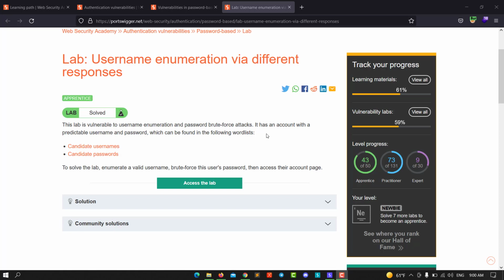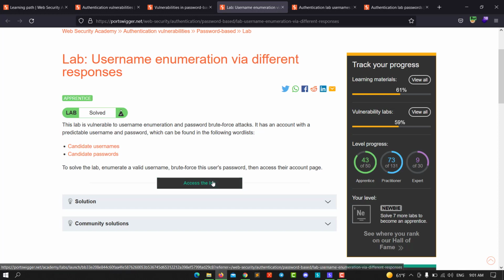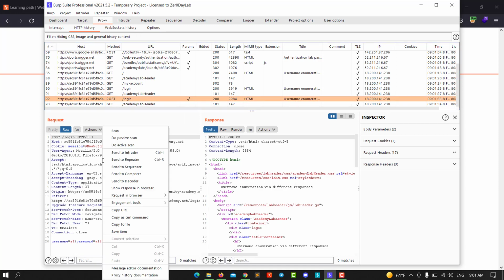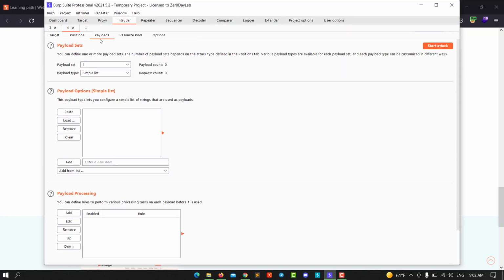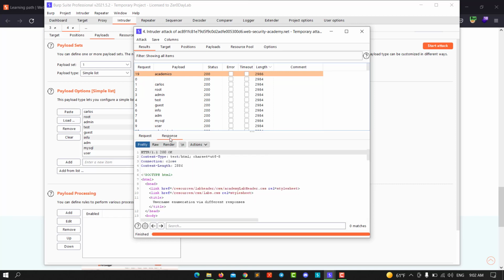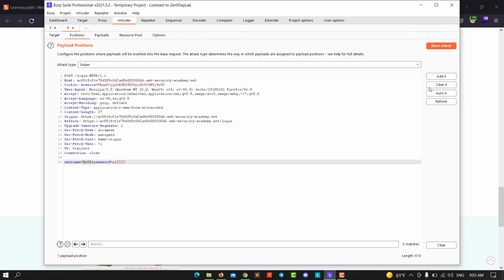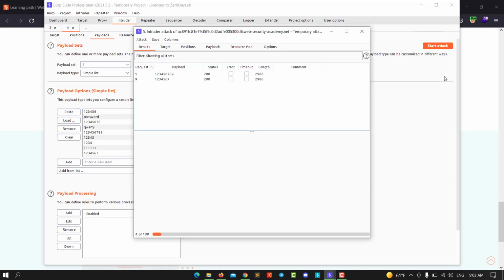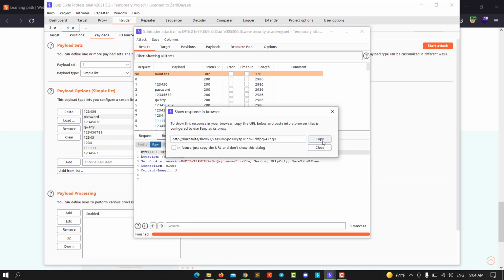Username Enumeration via Different Responses | Web Security Academy (Audio)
This Video Shows the Lab Solution of vulnerable to username enumeration and password brute-force attacks. It has an account with a predictable username and password, which can be found in the following wordlists:

    Candidate usernames
    Candidate passwords

To solve the lab, enumerate a valid username, brute-force this user's password, then access their account page.